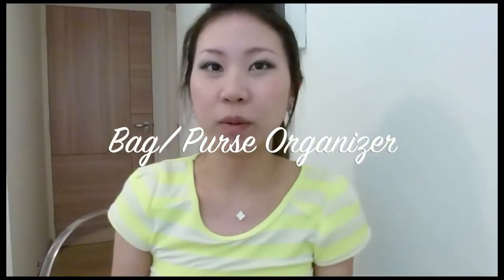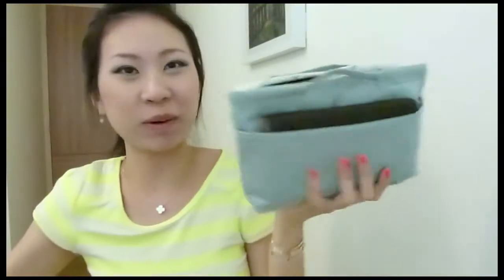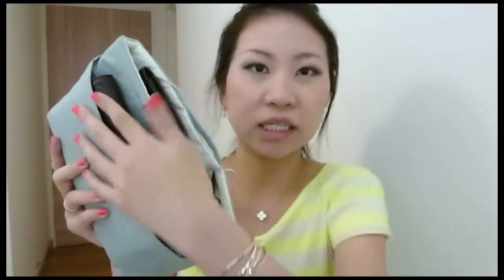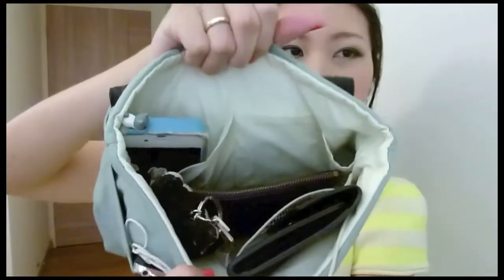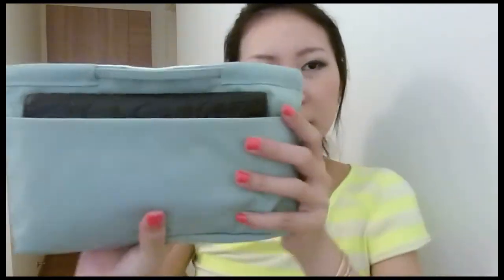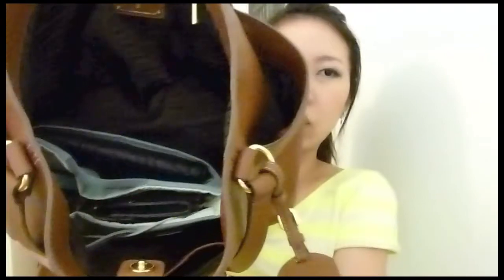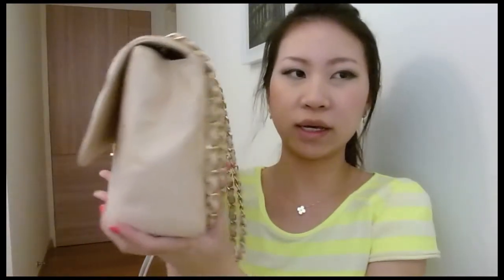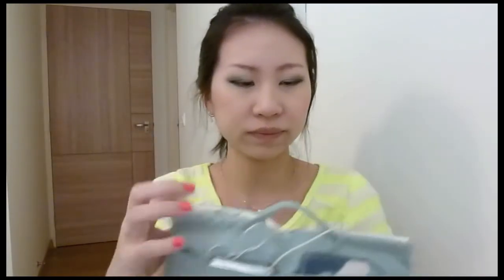Purse organiser - Muji Bag in bag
Hello! I'm really pleased with the Muji Bag in bag purse organizer!
This was kind of a impromtu review so hope it was ok.

Just for some background, I prefer using small to mid-sized bags. Therefore this purse organizer is perfect for my needs.
Do let me know your favourite purse organizers though!